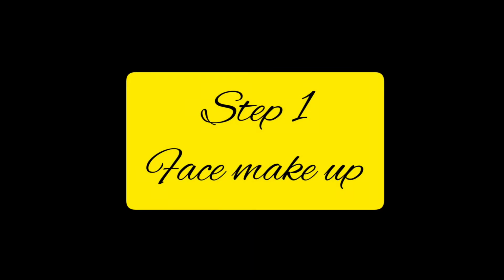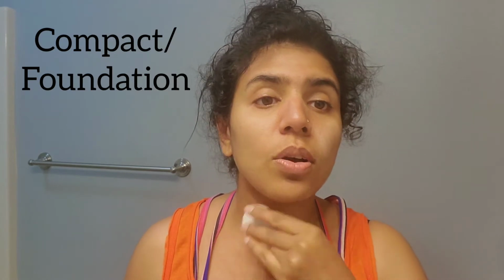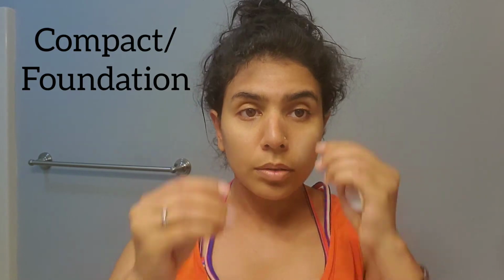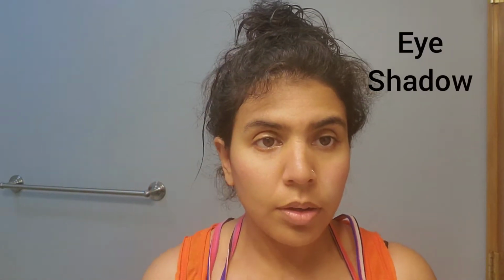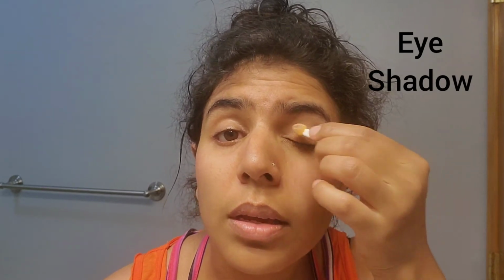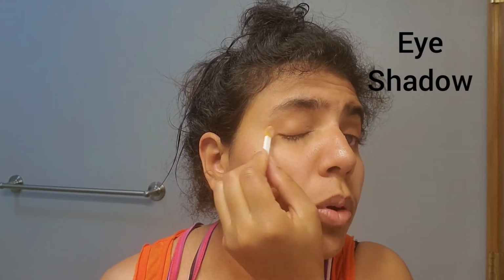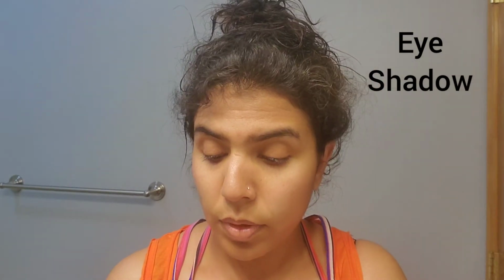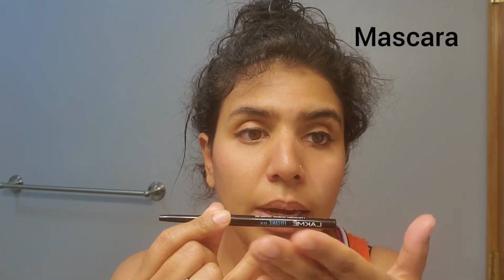EASY&QUICK MAKE-UP TUTORIAL!!!! ARE YOU READY TO TRY OUT THE CRISPY SUMMER LOOK???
Dear Beautiful people, Enjoy the art of make up!!! Rejuvenate and showcase your beauty, confidence and love of yourself!